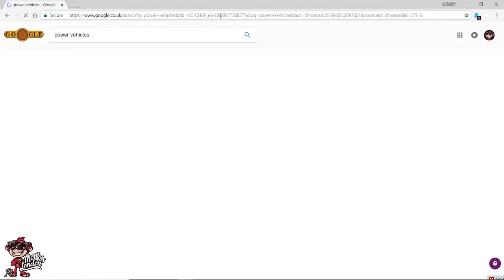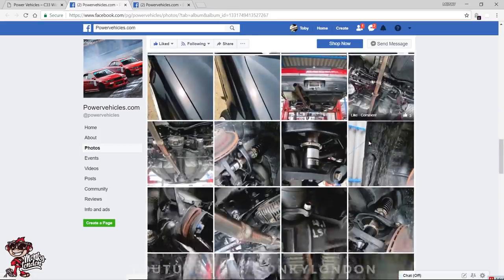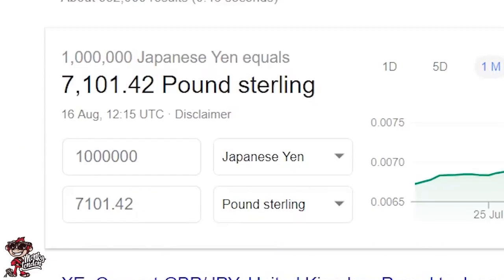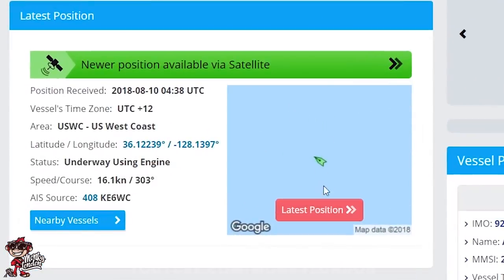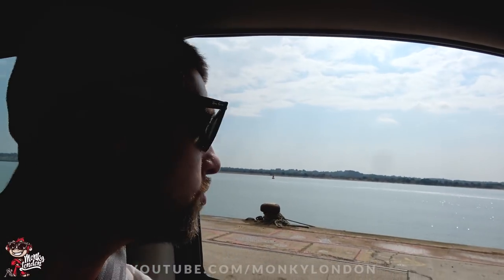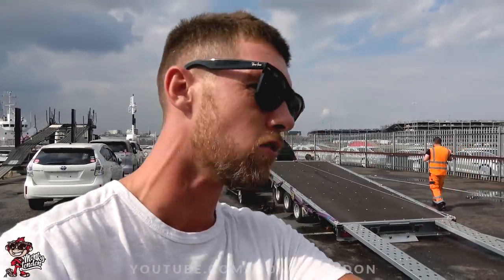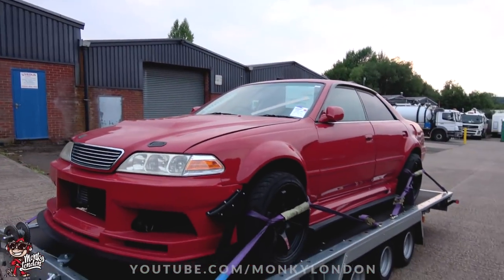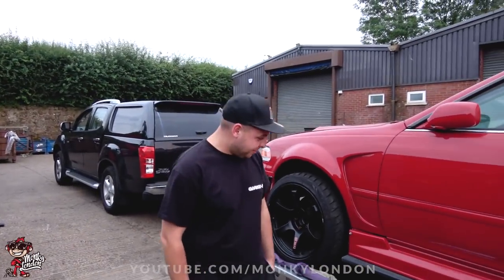🐒 IT'S HERE! MY JZX100 MARK 2 ARRIVES! HOW TO IMPORT A CAR FROM JAPAN PART 2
Drift Diaries Episode 100 part 2!  Ever wondered how to import a car from Japan to the UK? In this second instalment I show you how with the arrival of my Toyota Mark 2 JZX100 from Power Vehicles in Japan. Importing a car from Japan to the UK is easier than many people realise, by using Andy at Power Vehicles I show you how it's possible! Finally we have JZX back on the channel!  Hope you enjoy the video, fresh content every week! Cheers ML

Become a ML channel member!

Send us cool shit and get it featured on the channel!

POWER VEHICLES - Contact Andy, mention MONKY LONDON. £100 Opie Oils voucher to any ML fans who purchase a car through Power Vehicles - perfect for your first service after import! Subject to confirmation from Andy.